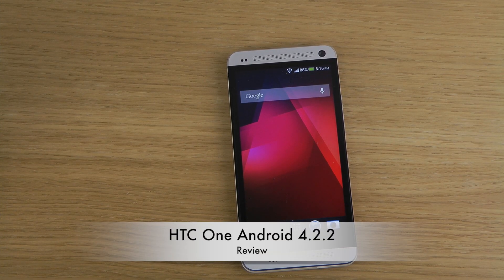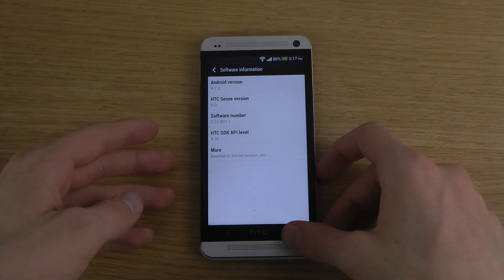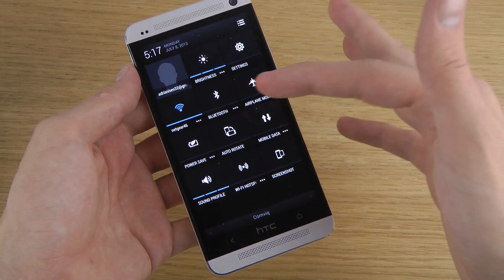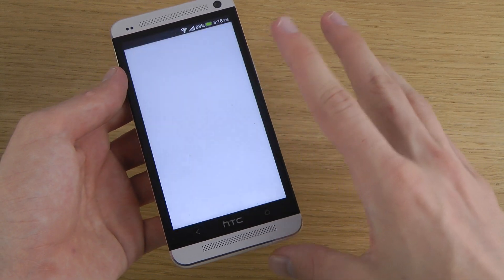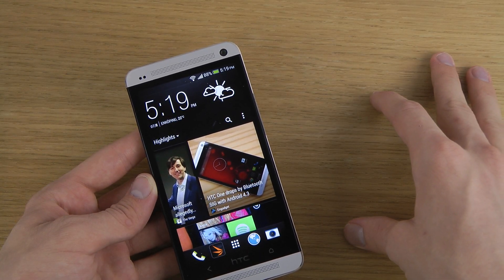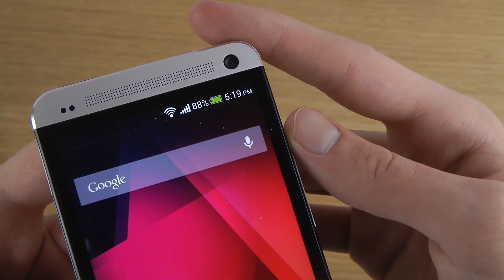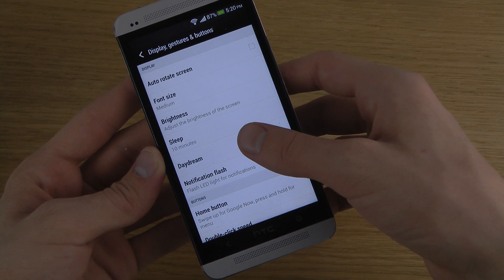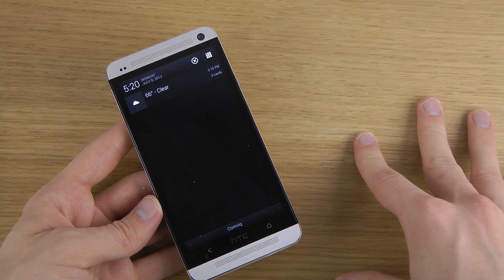HTC One Android 4.2.2 - Review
Today I will check out HTC One Android 4.2.2 update.